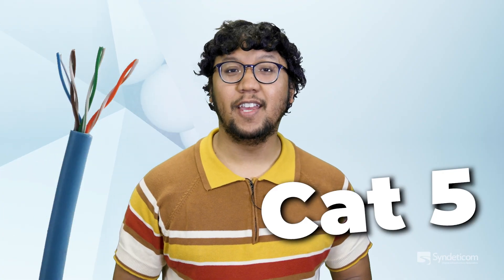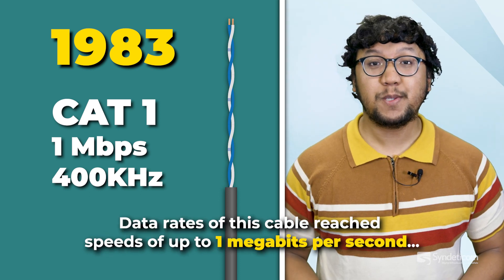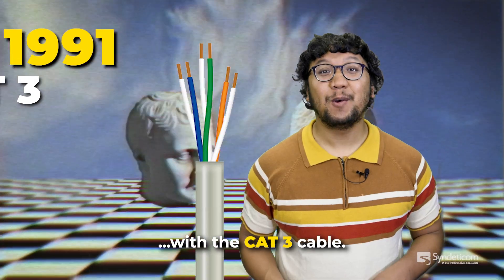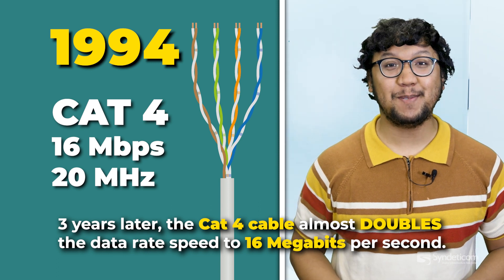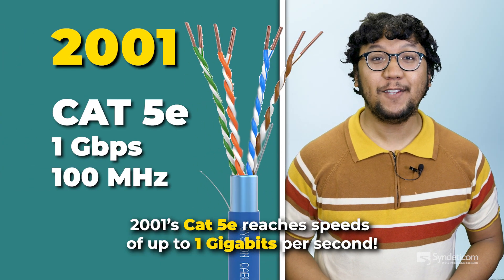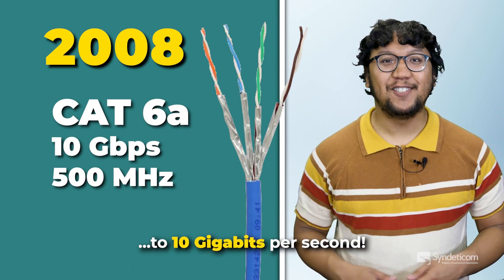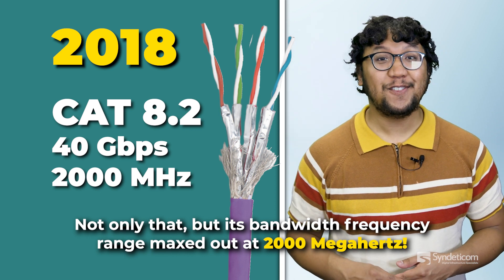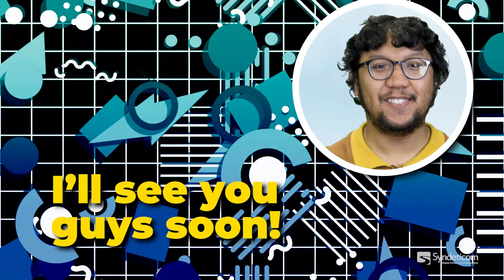The INSANE evolution of Ethernet LAN cables | Brief History Lesson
CAT 3. CAT 5. CAT 6A.
We're familiar with Ethernet LAN cables...but just how much do we REALLY know about their history?? In today's history lesson, Daryl takes you back in time to the early Ethernet LAN cables.

Enjoyed our video? Got an amazing fact about Ethernet LAN cables? Write it in the comments below :)

ABOUT US: Syndeticom are Australia's leading digital infrastructure specialists, dominating the structured cabling, data centre, telecommunications, construction/fitout, ICN and audio-visual sectors for over three decades.